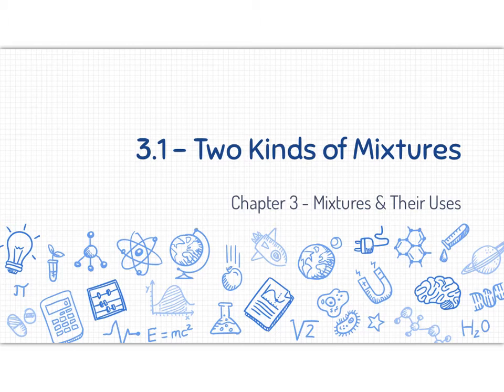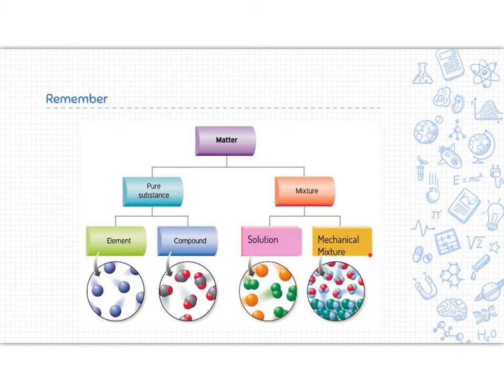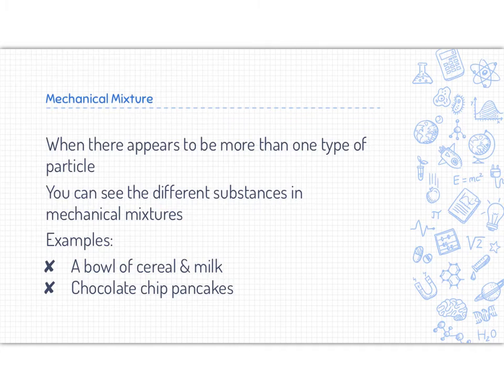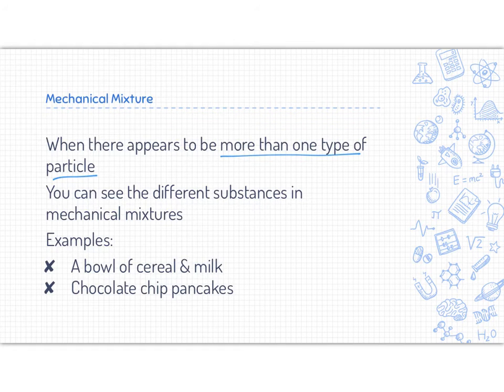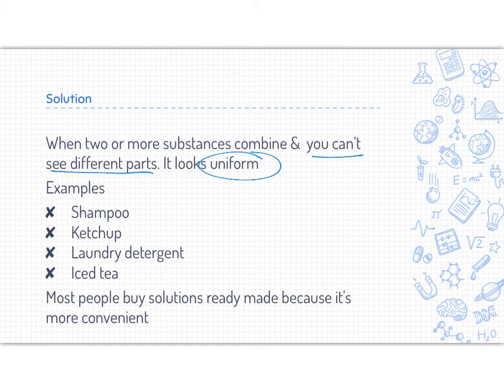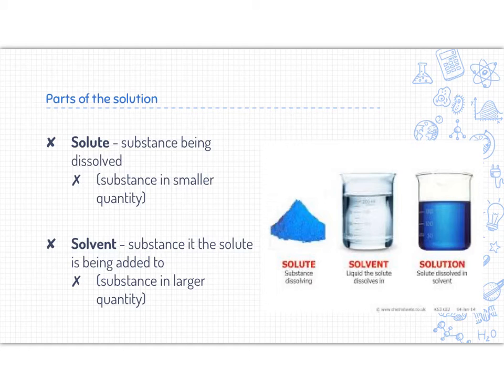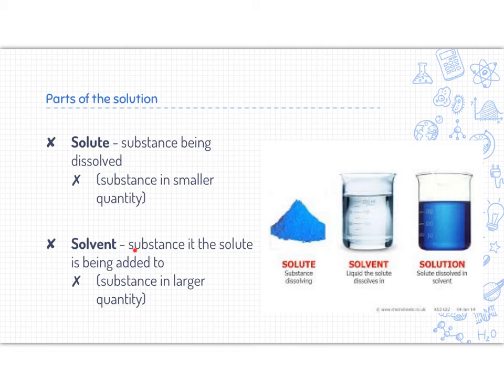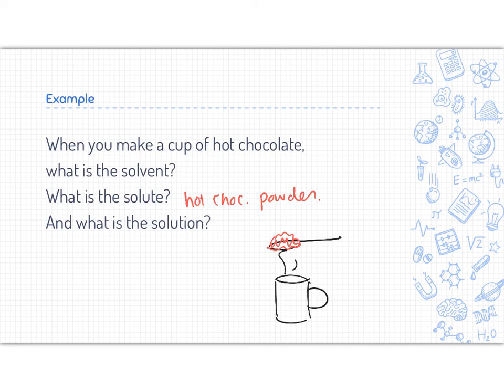3.1 - Two Kinds of Mixtures